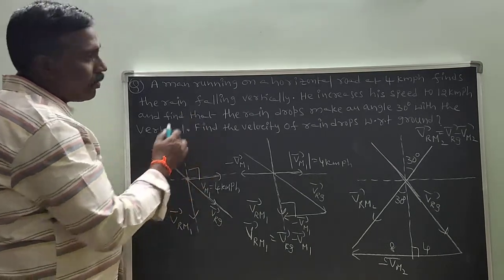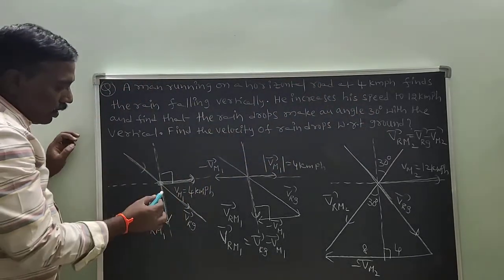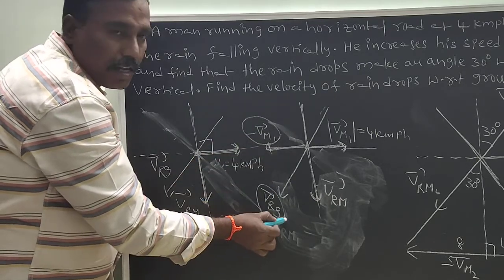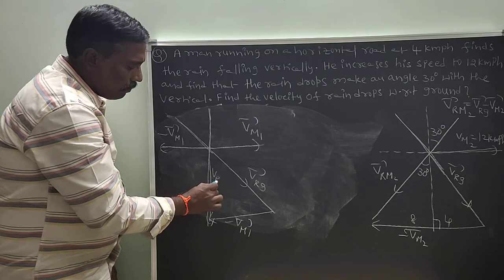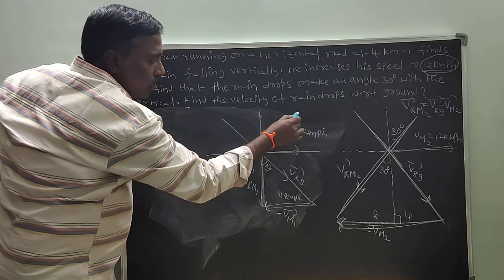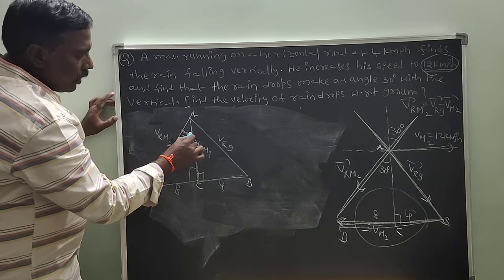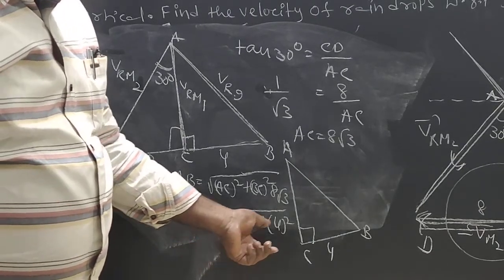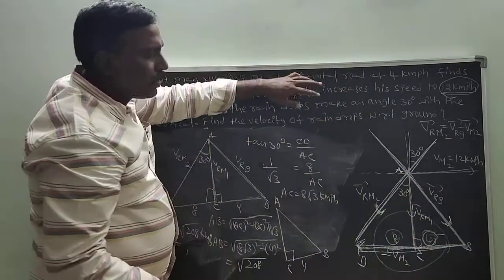Concepts of physics by PNR /rain umbrella problem